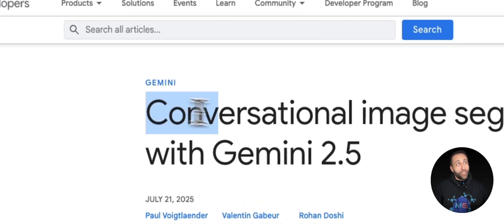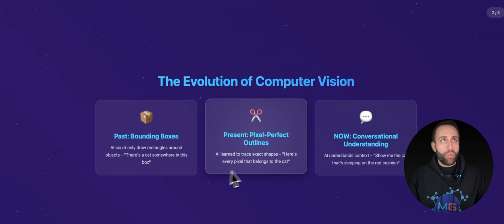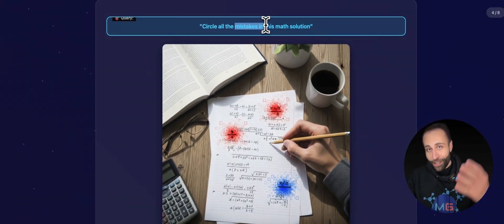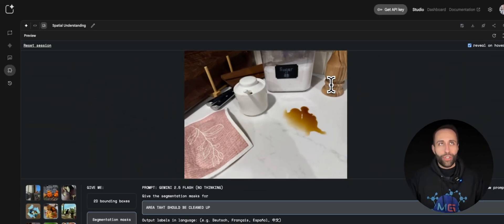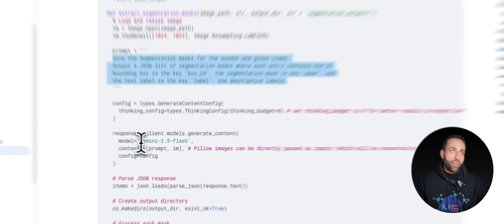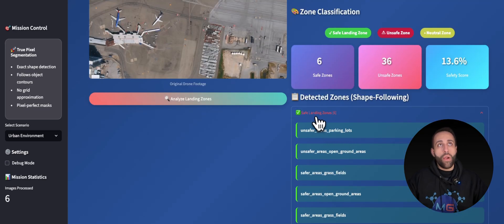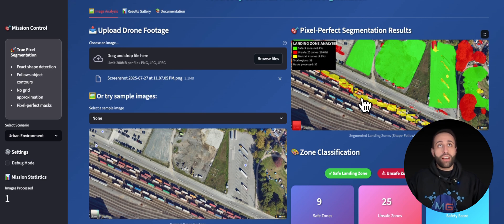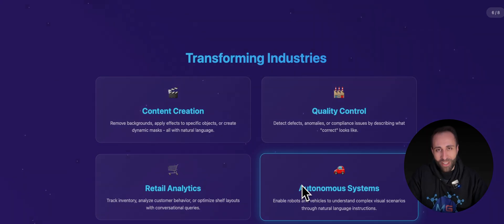Google Just Released Gemini 2.5 Conversational Image Segmentation — Auto‑Land Drones Demo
Unlock faster, label‑free computer‑vision workflows with Gemini 2.5 Conversational Image Segmentation—I walk you through setup, best‑practice prompts, and reusable Python code.